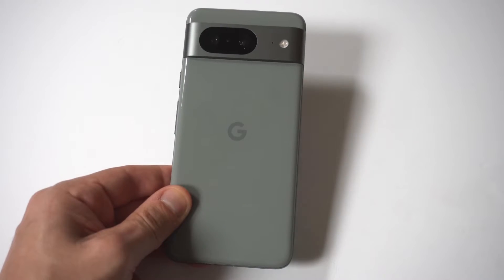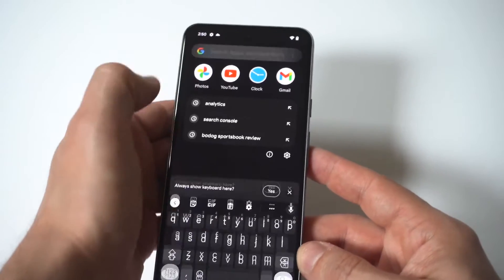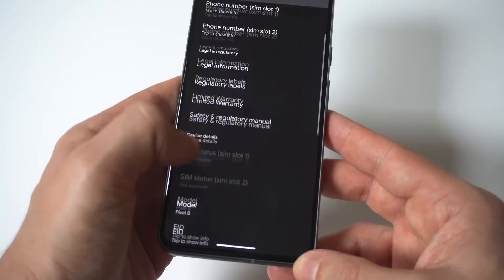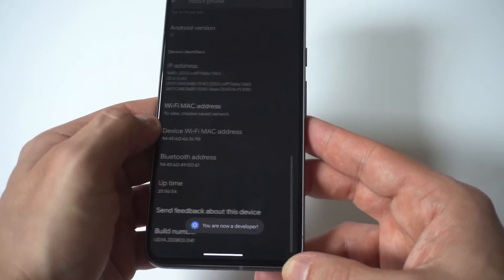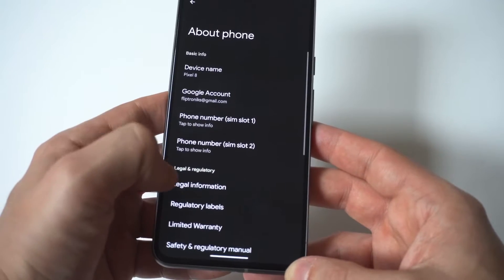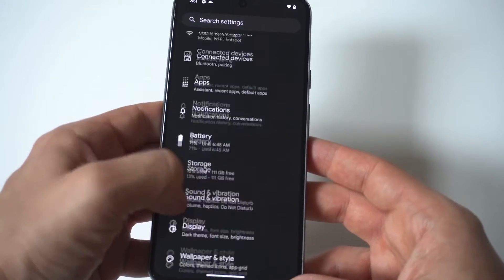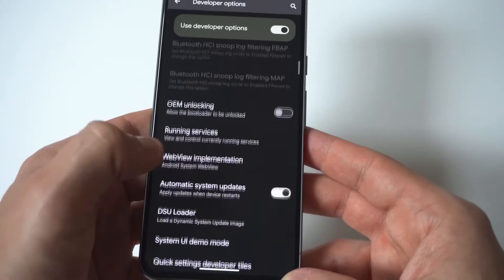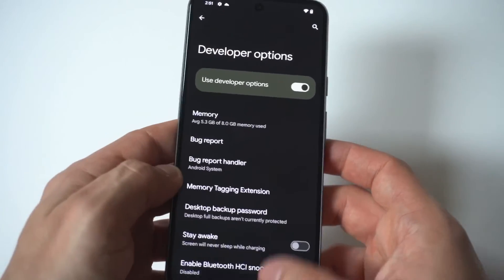How To Unlock Developer Options On Google Pixel 8 / 8 Pro